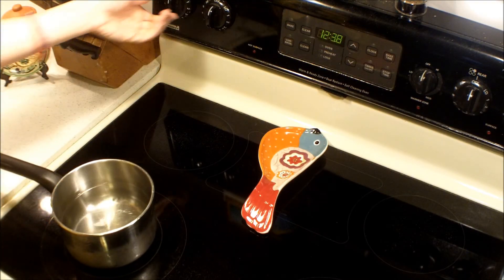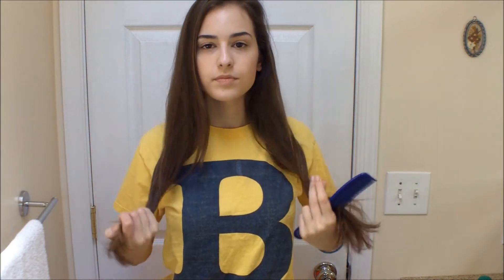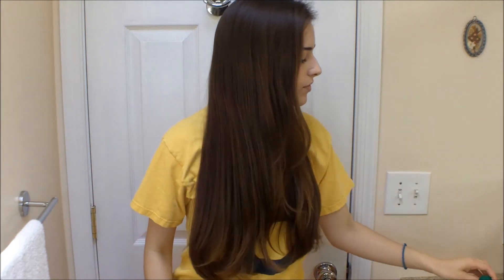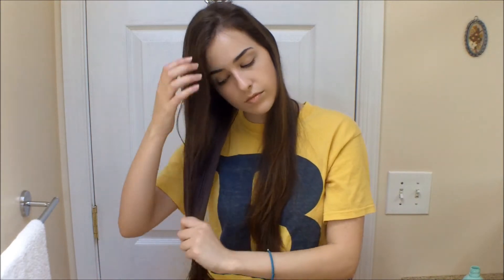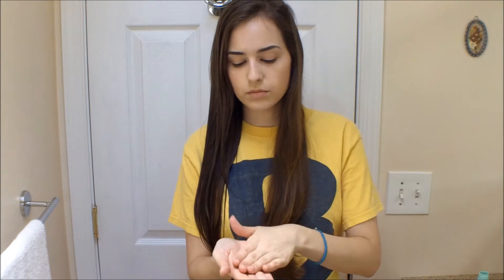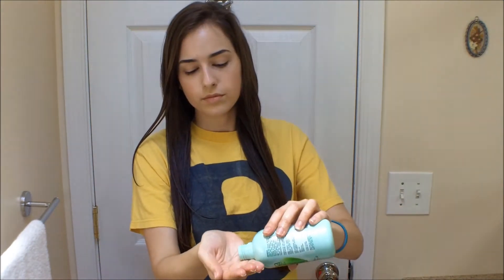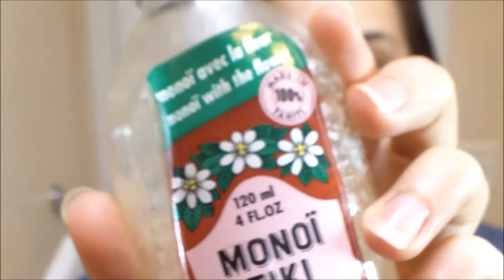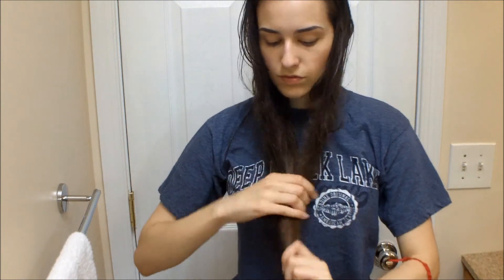Coconut Oils for Healthy, Silky Hair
A description of the best coconut oils I have found for hair. You can use them no matter what your hair type is - even if you have fine hair like me!

4:43 WEEKLY DEEP TREATMENT TUTORIAL
8:17 DAILY LEAVE-IN TREATMENT TUTORIAL

☼  NEW VIDEOS EACH MONDAY ☼

PRODUCTS MENTIONED:

Dabur Vatika Enriched Coconut Hair Oil